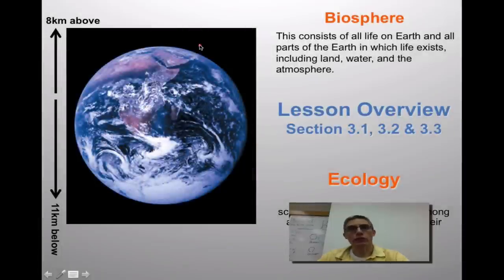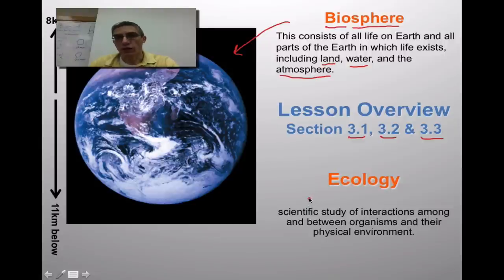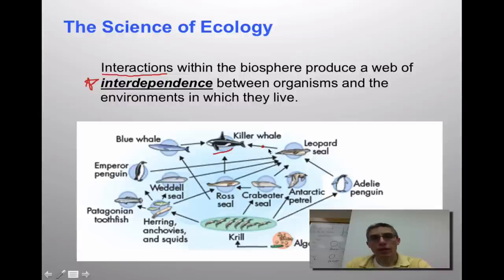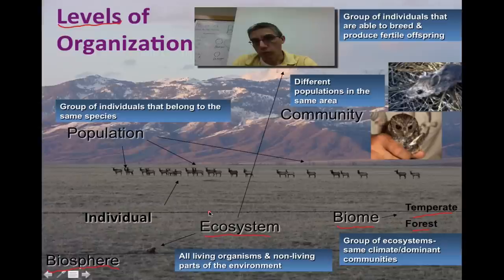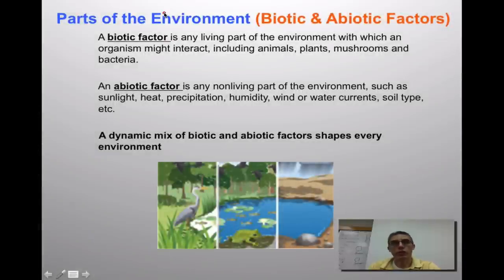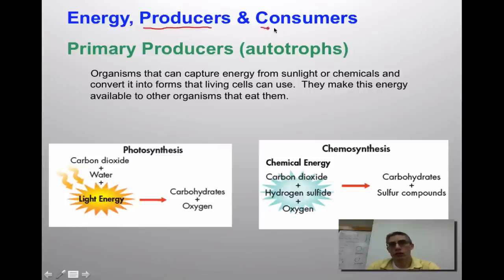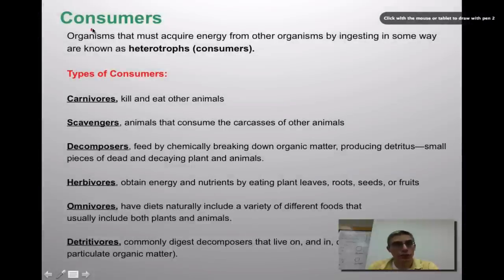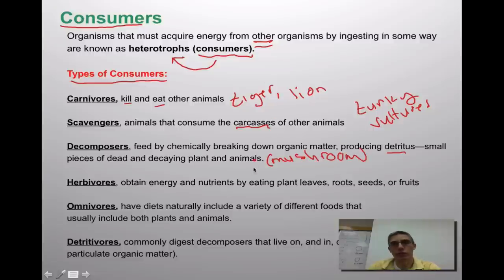Section 3.1, 3.2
This screencast will introduce the student to the concept of Ecology.